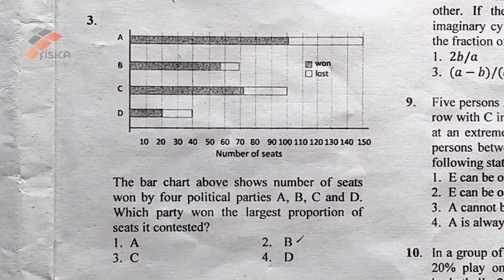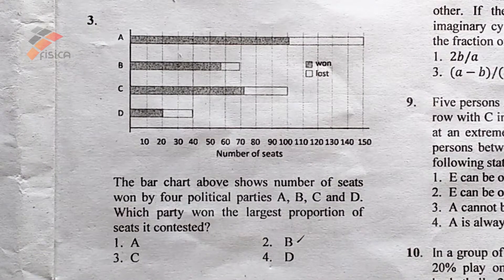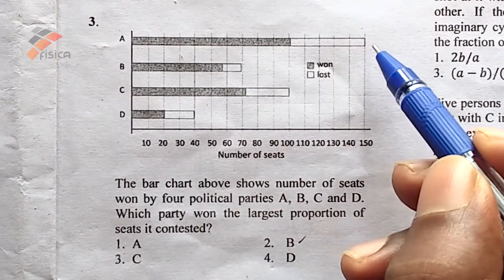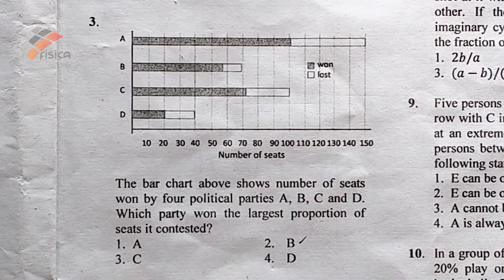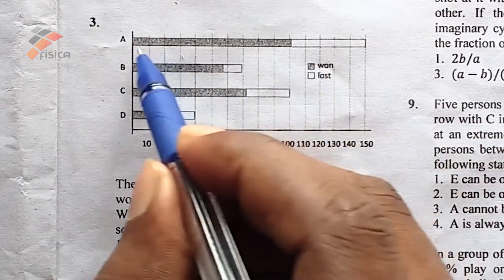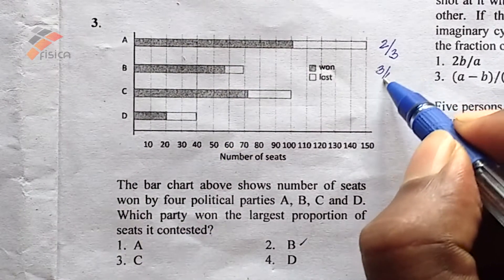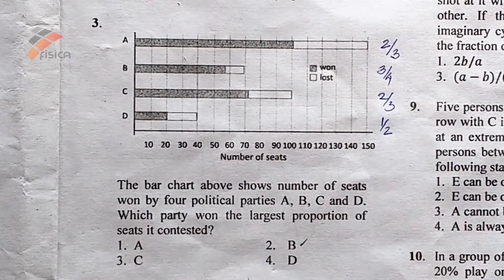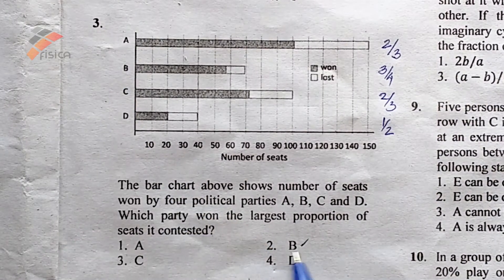CSIR NET DECEMBER 2017 SOLUTIONS PHYSICAL SCIENCE AND LIFE SCIENCE PART A GENERAL APTITUDE